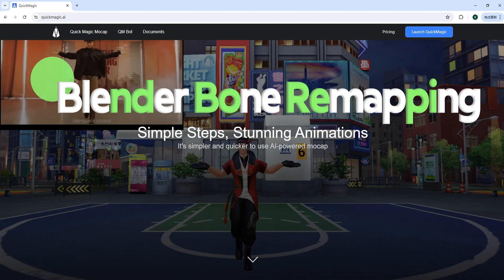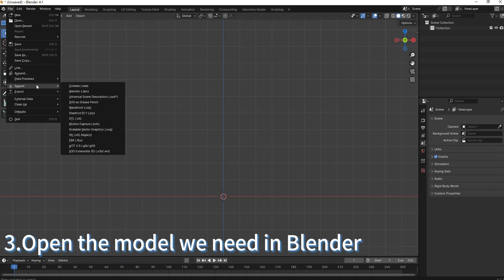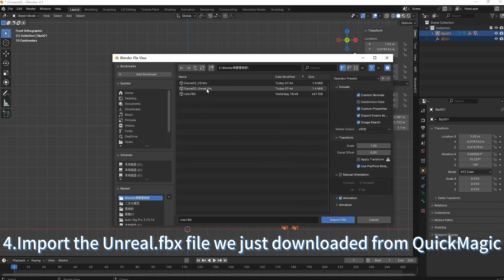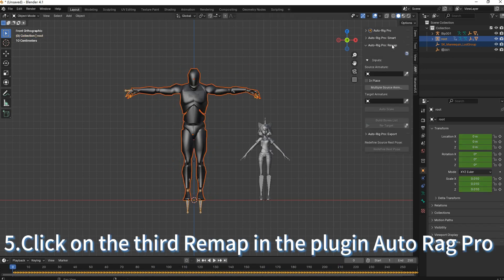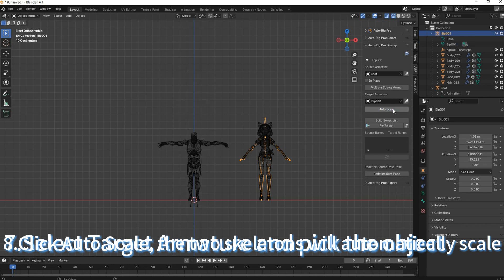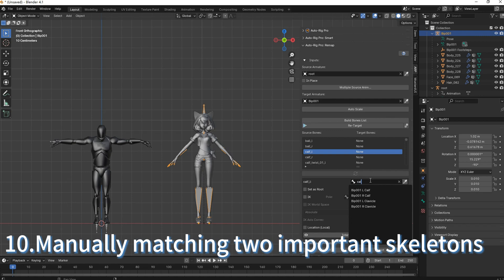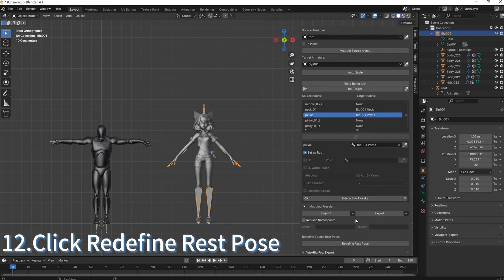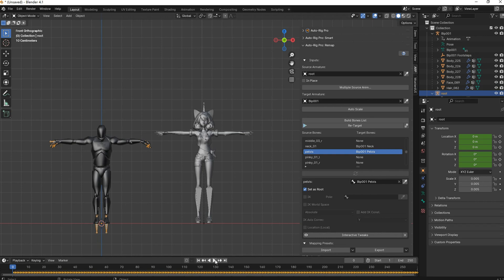【QuickMagic】Retargeting in Blender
Dear QuickMagic User

We bring you a Retargeting tutorial on Blender, if you have any questions, feel free to discuss them in the comments section!